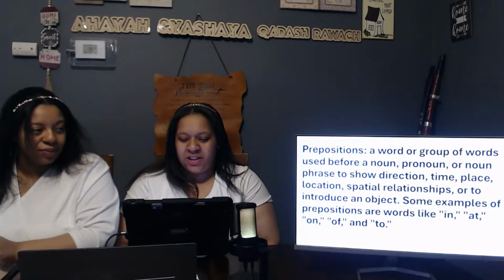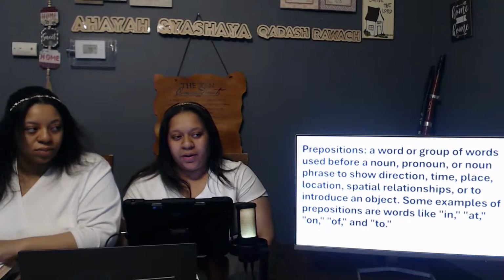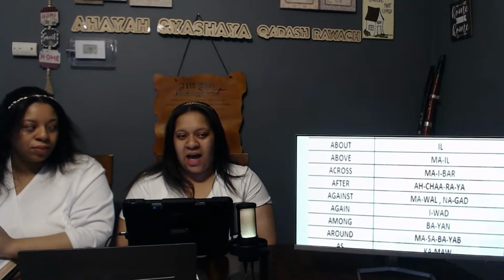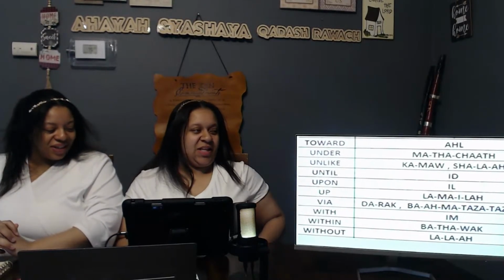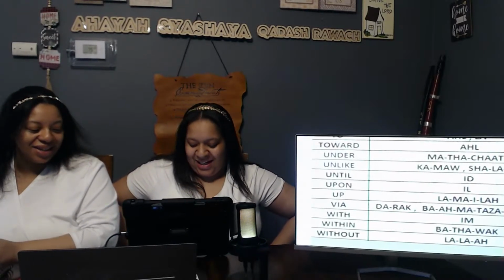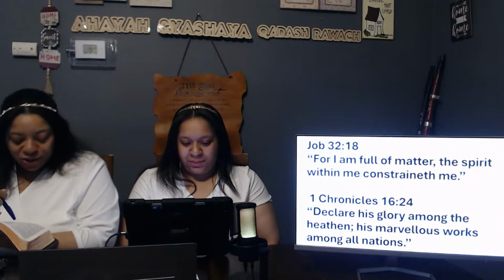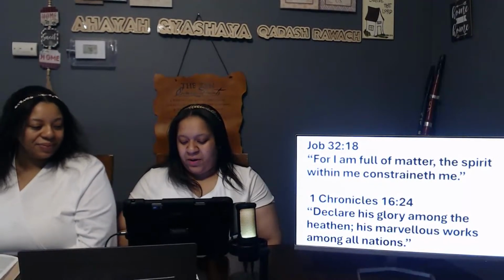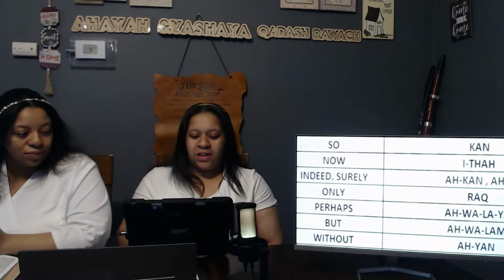Hebrew Language Lesson 3 Part 2 - Parts of Speech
Shepherd Tawab Israel teaches the true gospel. Its time we get ready for the New Jerusalem !! We teach healing, deliverance and are a Hebrew Israelite Ministry from the tribe of Judah, Our email is All praises to AHAYAH ASHAR AHAYAH our savior YASHAYA and The Holy Spirit. Watch our Livestream classes Thursday Night Bible Study @ 8pm EST, every Friday night @ 8pm EST and every Sabbat @ 2:00 PM EST.